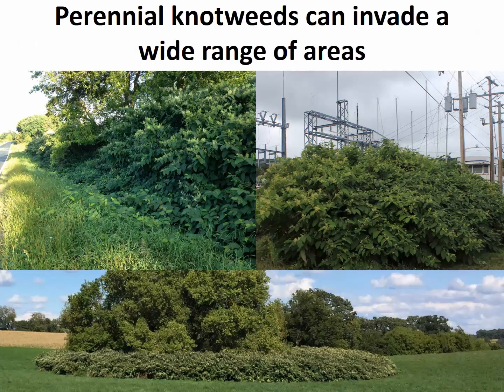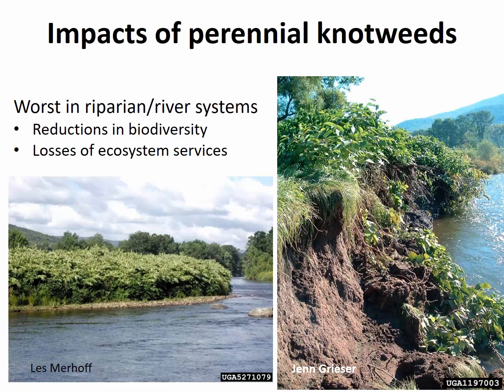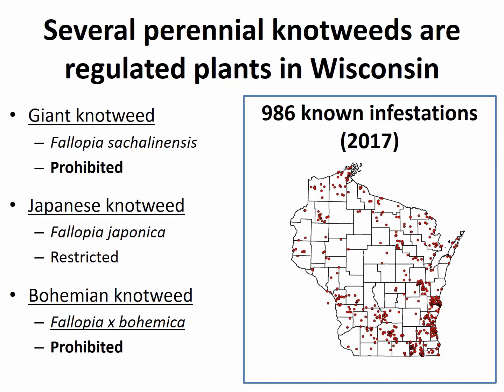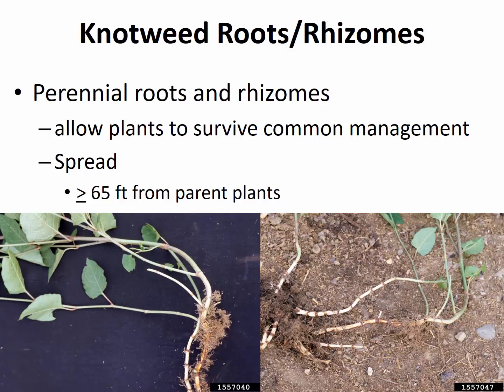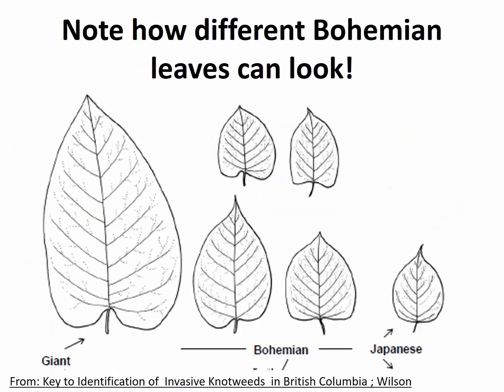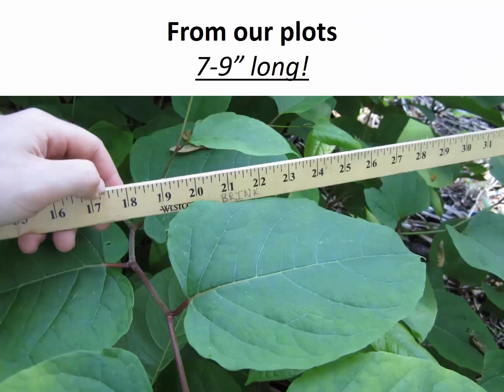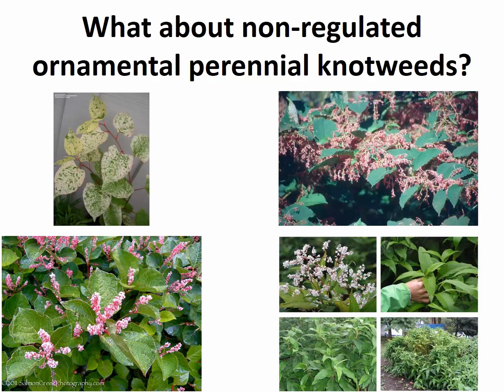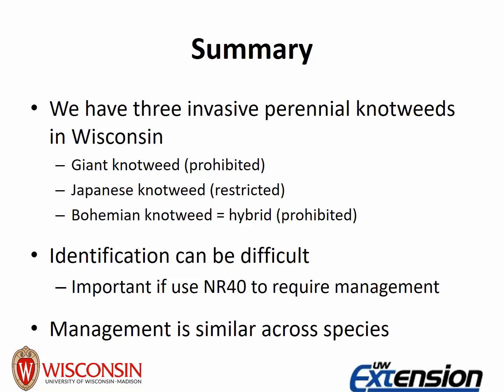Identification of Invasive Perennial Knotweeds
Learn how to identify three invasive perennial knotweeds in Wisconsin from the Wisconsin First Detector Network.